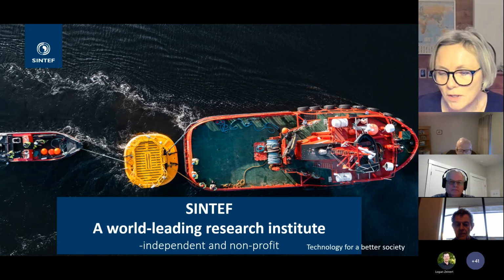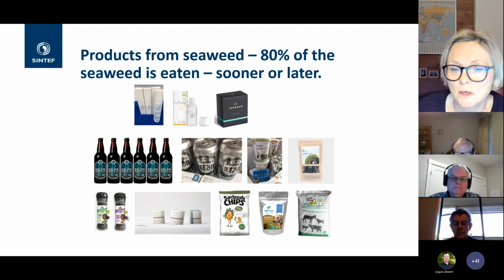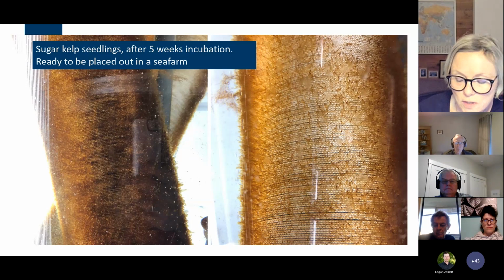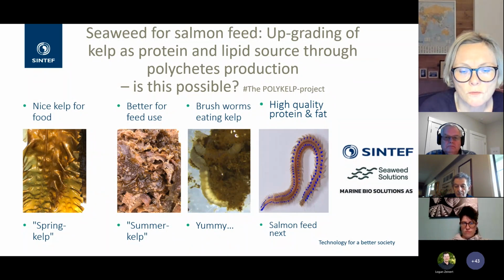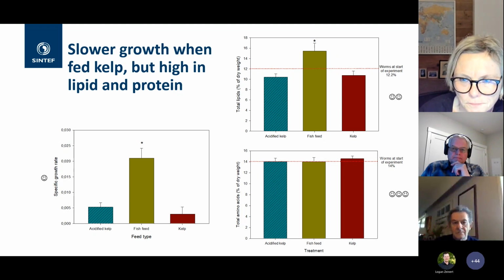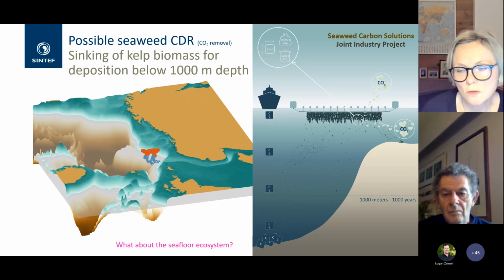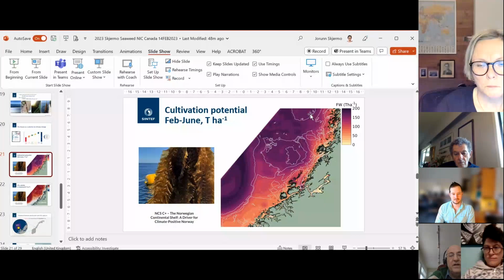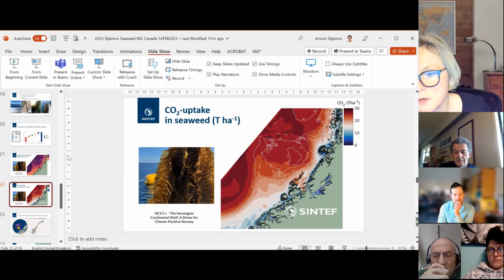CARTI Seaweed Series - Seaweed as Salmon Food Seminar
Originally recorded on February 14, 2023, CARTI researcher Logan Zeinert is joined by Dr. Jorunn Skjermo from SINTEF, one of Europe’s largest independent research organizations. Dr. Skjermo's research work is focused on using seaweed and brush worms as a feed source for protein-rich salmon food, which could offer the opportunity to use new, sustainable feed ingredients that can replace or supplement proteins such as imported soy.

Bios
Dr. Jorunn Skjermo
Dr. Skjermo holds a PhD in marine aquaculture from the Norwegian University of Science and Technology (NTNU) and works as a senior scientist at SINTEF in Trondheim, Norway, where she leads a long range of R&D-projects on seaweed farming with a focus on up-scaling of the production methods for kelp, introduction of new species and new applications, especially kelp farming in offshore conditions and how industrial kelp farming can contribute to CO2 removal and climate positive effects. Recently she initiated the two large projects JIP Seaweed Carbon Solutions and Green Platform Seaweed, on sustainable production and use of kelp for food, feed and carbon removal.

More About the CARTI Seaweed Series
The CARTI Seaweed Series highlights ongoing, innovative work in the seaweed industry to inspire Canadian growers and processors to pursue new avenues in the ever-growing kelp realm. From January through to June 2023, join special guests from across the seaweed industry to hear about their work. The series consists of 15-minute talks from one or two speakers, followed by 15 minutes of questions and discussions on their work. The series was made possible due to the generous support of the Natural Sciences and Engineering Research Council (NSERC).